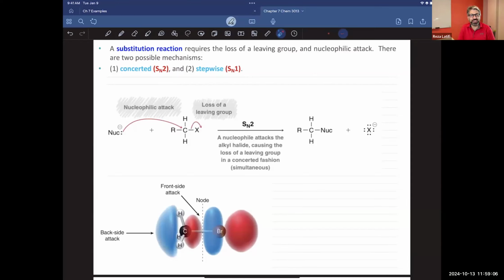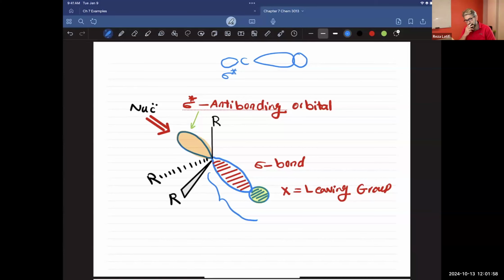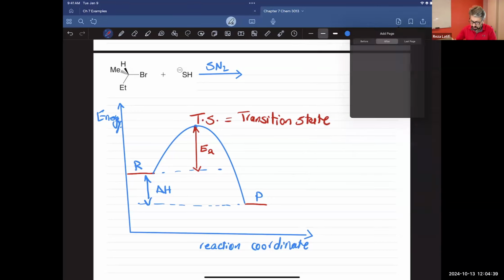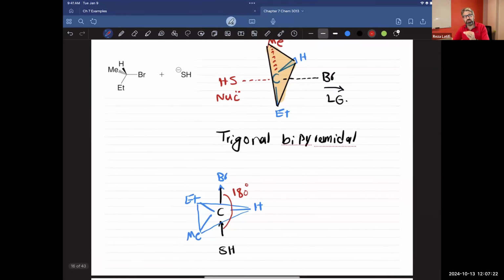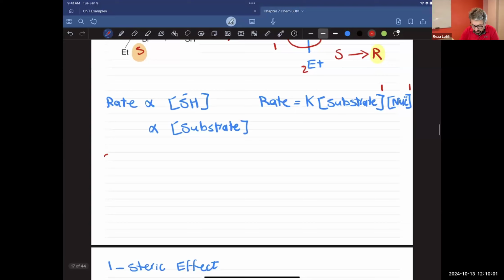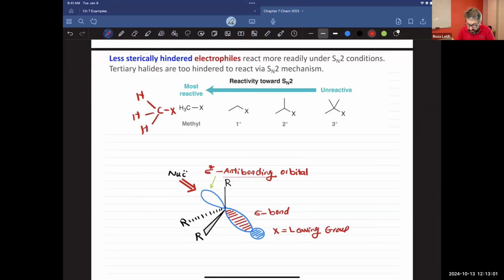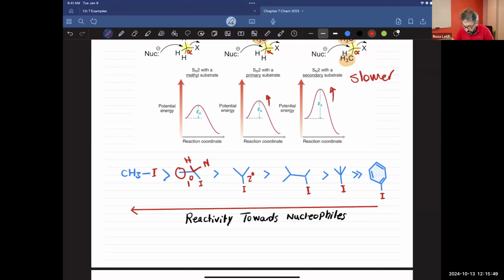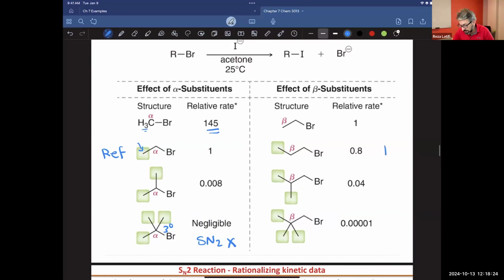CHEM 3013 Ch 7 lecture 3